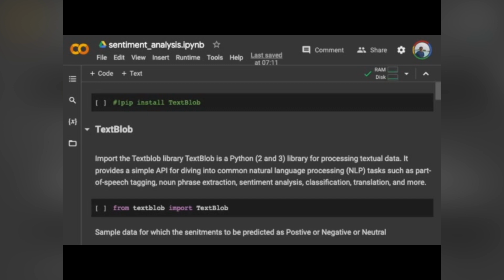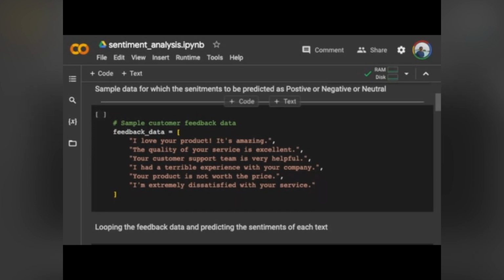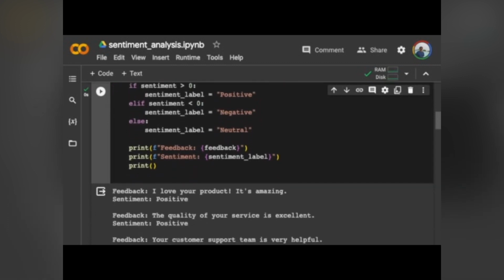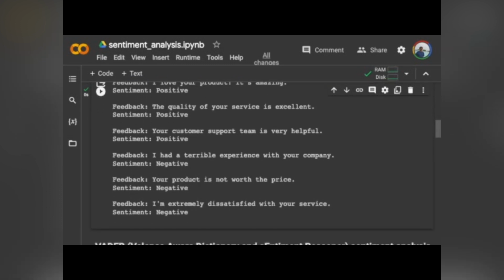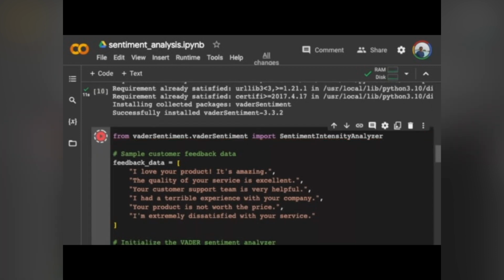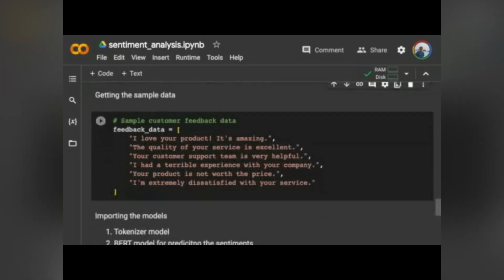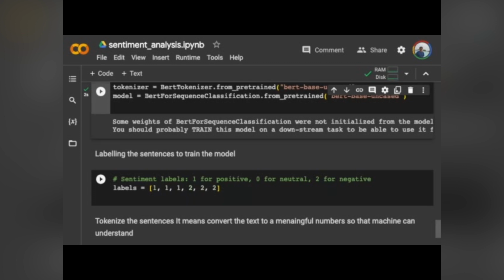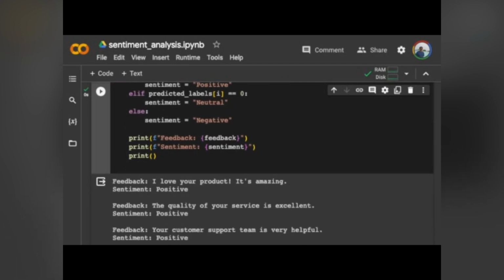Solving Customer Feedback Challenges for Small Businesses with NLP techniques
Are you a small business owner struggling to gather and analyze customer feedback effectively? You're not alone. In today's competitive market, understanding what your customers are saying is crucial for success. But collecting and making sense of customer feedback can be a daunting task. In this video, we'll explore the common challenges faced by small business owners and show you how to overcome them using Natural Language Processing (NLP) techniques.